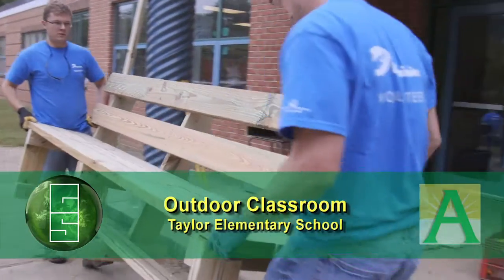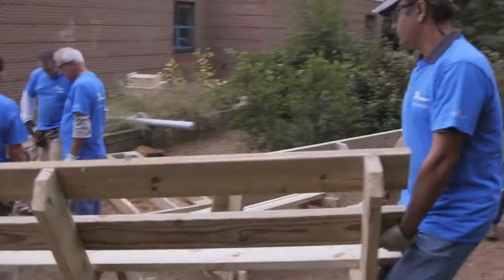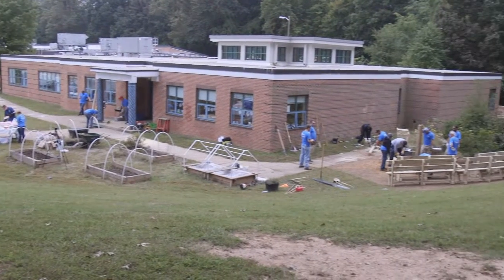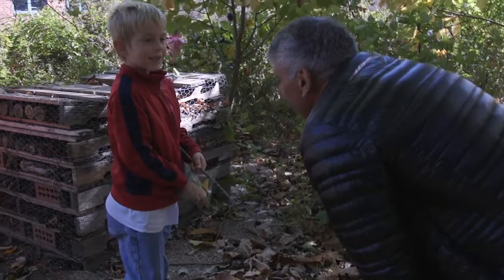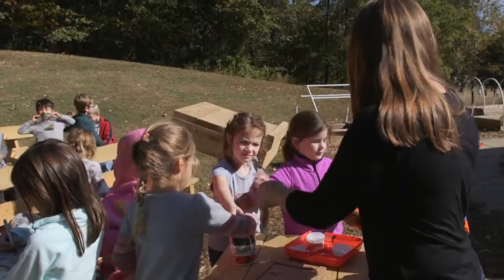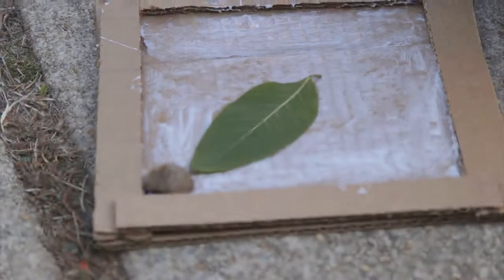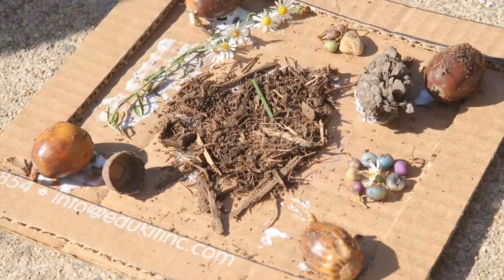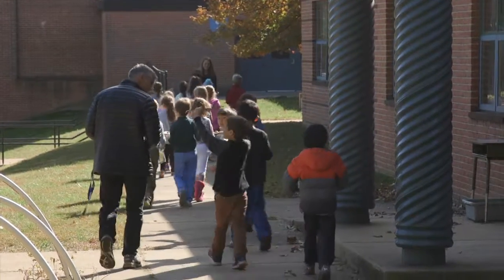Green Scene: Taylor Outdoor Classroom